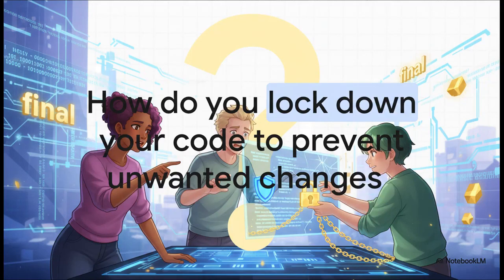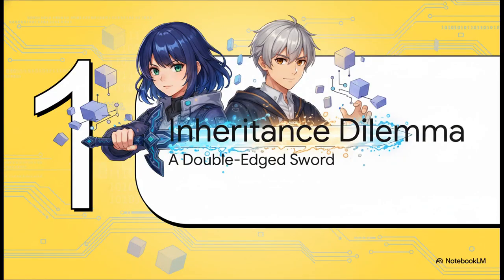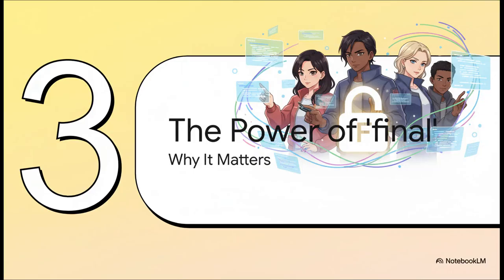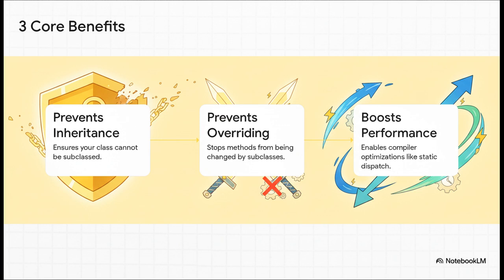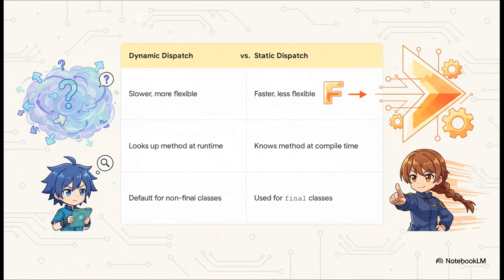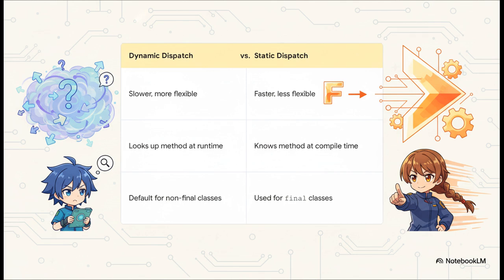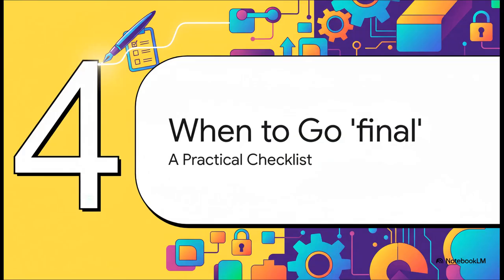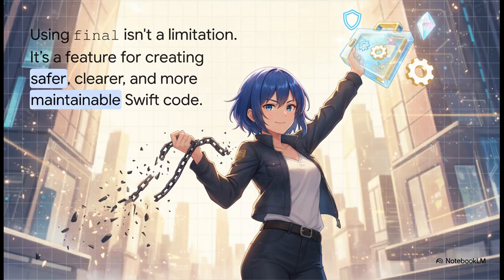How to Prevent a Class from Being Inherited in Swift (final Keyword Explained) | English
Ever had someone subclass your class and break it in a way you never intended? This lesson explains Swift's final keyword: how marking a class final stops inheritance at compile time, how it protects your design, and how it lets the compiler skip dynamic dispatch so method calls get faster. It ends with a practical rule for when to make classes final.

In this video:
• The fragile base class problem with inheritance
• What final does and how to apply it to a class
• Compile-time protection of your design choices
• Why final classes are faster: static instead of dynamic dispatch
• A simple rule: make a class final unless it is designed for subclassing

Chapters:
0:00 The final keyword in Swift
0:33 When subclassing breaks your code
1:37 What final means
2:09 Making a class final
2:41 Compile-time protection
3:13 Three benefits of final
4:19 Faster method calls: static dispatch
4:51 When to use final
5:54 Wrap-up